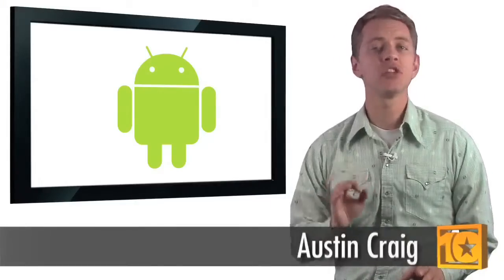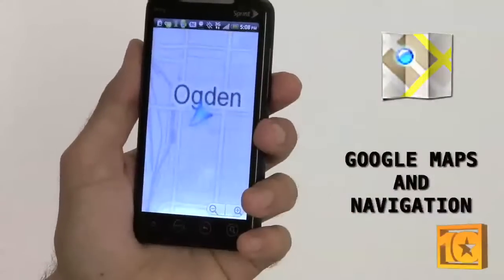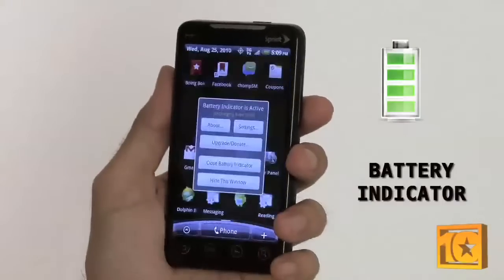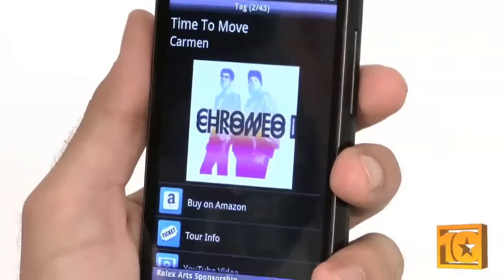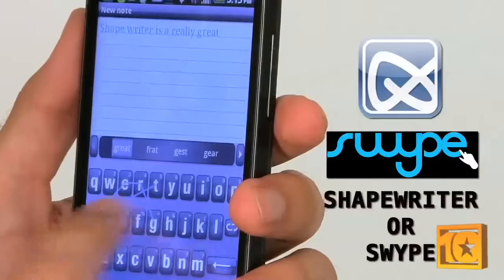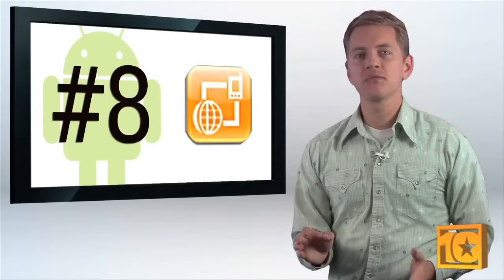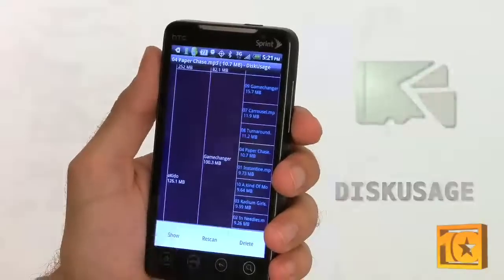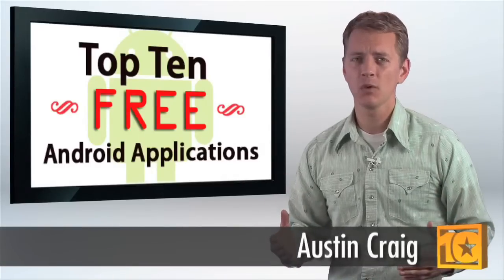TopTen Free Android Apps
There are so many Apps in the Android Marketplace, Which ones can we not live without? Here's our list of ten must have apps for any Android phone.